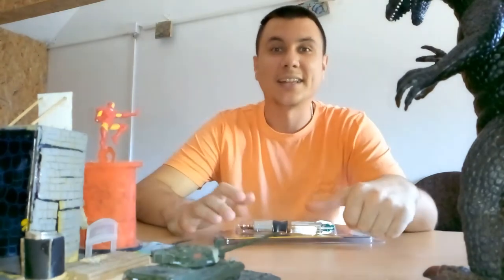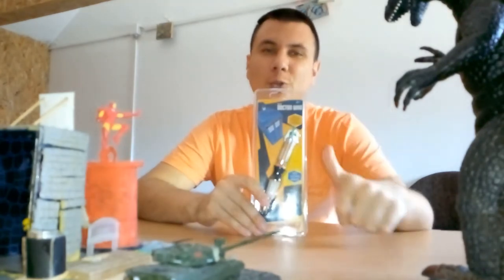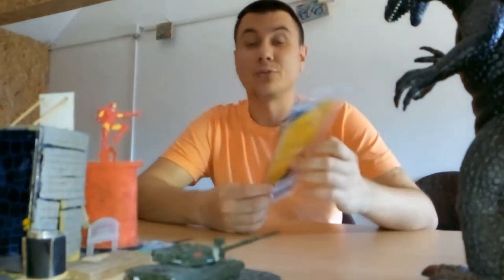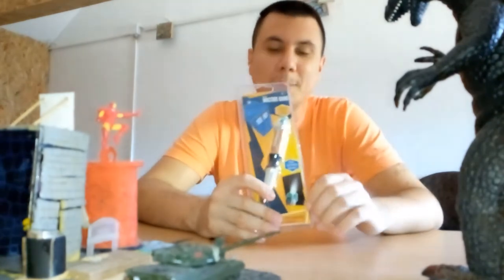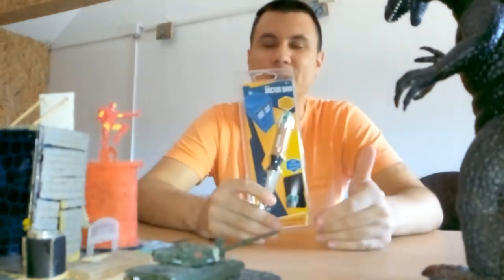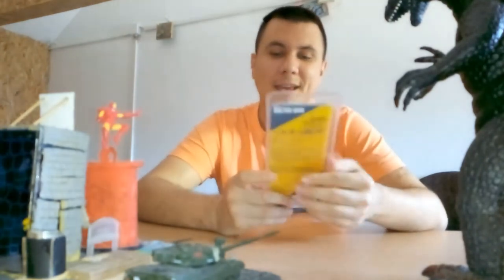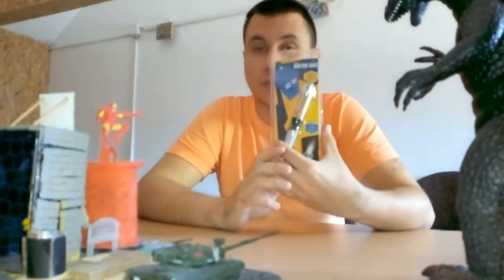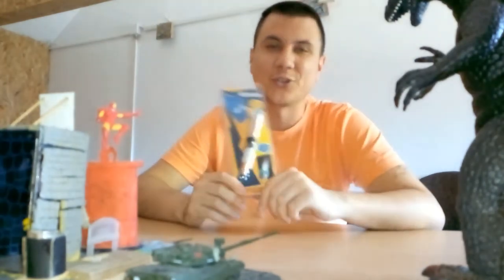Doctor Who Sonic Screwdriver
Doctor Who Sonic Screwdriver based on the twelfth doctors sonic screwdriver